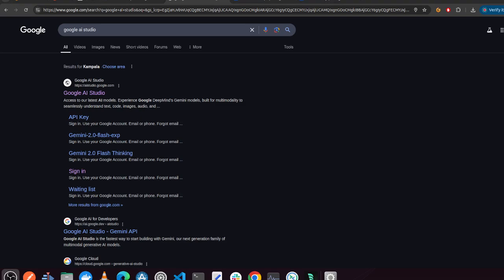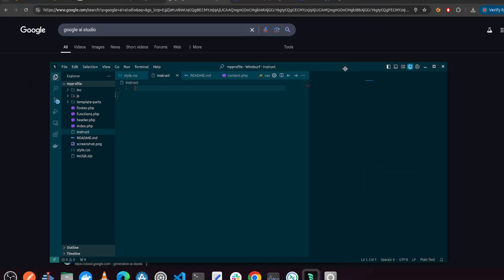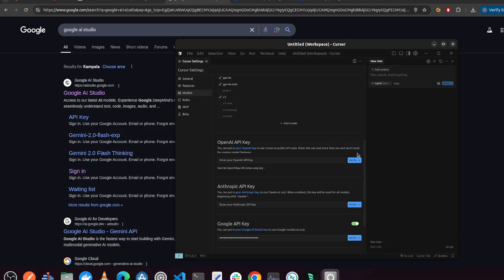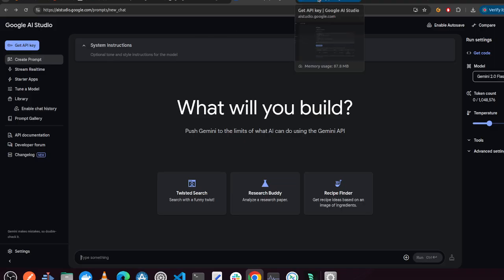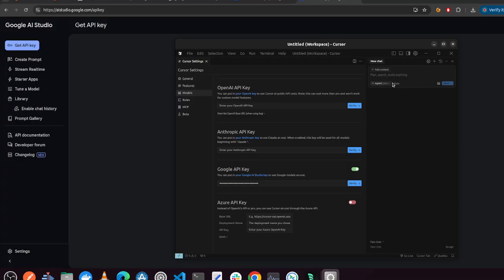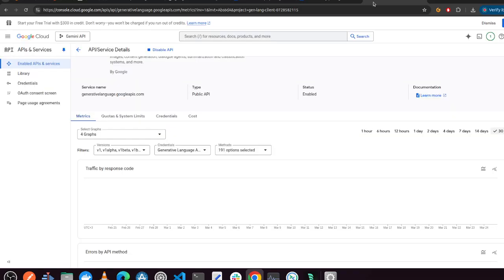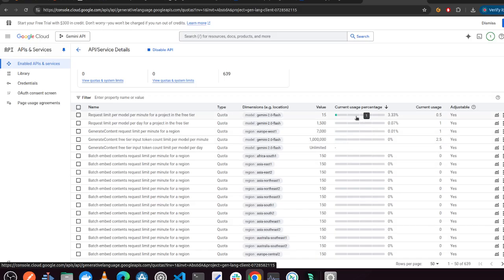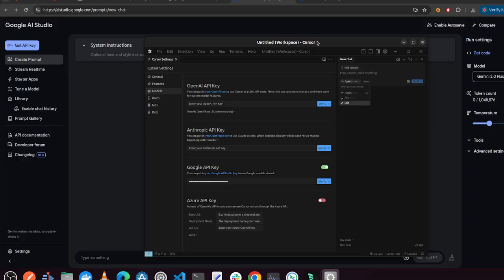Get API Key from Google AI Studio to access Gemini in your Cursor IDE for free!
🚀 Get Free Access to Gemini AI in Cursor IDE! 🧠💻

Want to supercharge your coding with Google's Gemini AI in Cursor IDE? In this video, I'll show you how to get your free API key from Google AI Studio and integrate it seamlessly into Cursor. Say goodbye to coding struggles and hello to AI-powered assistance! 🎯

🔹 Steps Covered:
✅ Sign up for Google AI Studio
✅ Generate your free API key
✅ Add it to Cursor IDE for AI-powered coding
✅ Start using Gemini AI for free!

💡 Whether you're a beginner or a pro, this setup will boost your productivity and make coding more efficient. Don't miss out—watch now and upgrade your dev experience!